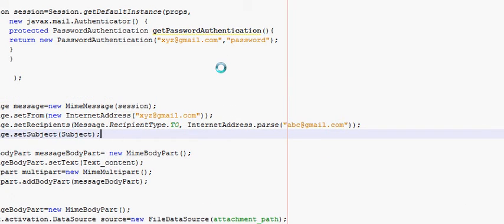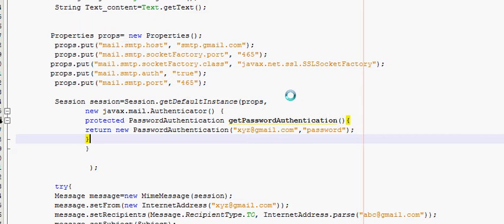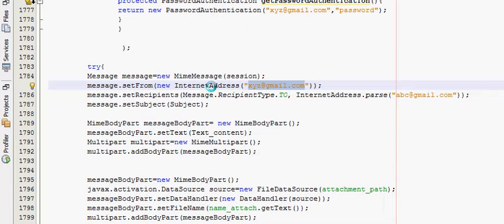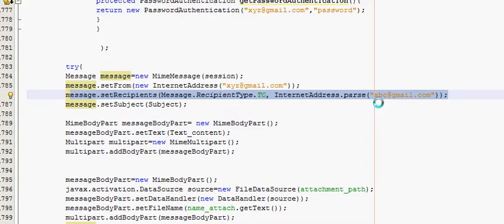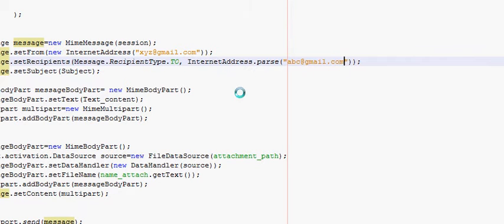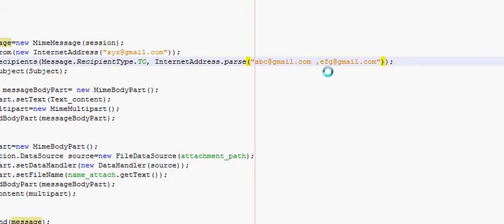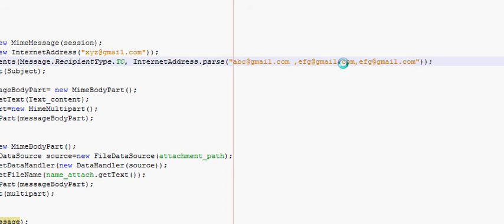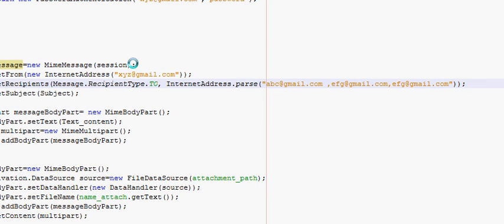Java prog#92.JavaMail :add multiple Recipients to your email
JavaMail :Attach file with your Email Part 2
JavaMail :Attach file with your Email
java - How to attach files to an email using JavaMail
How do I send email with attachments using the JavaMail API
How to send an email with a file attachment
java mail attach file
How to attach file in JavaMail